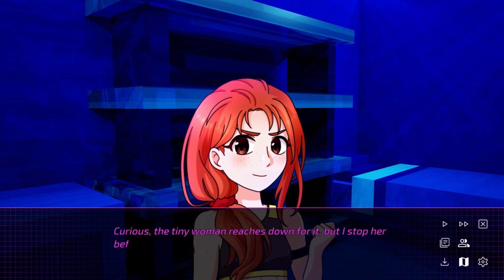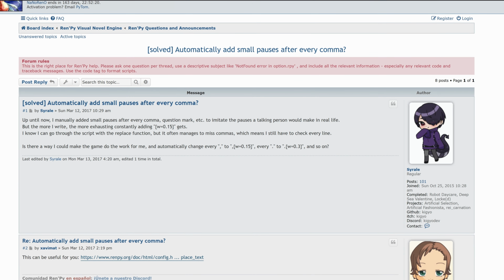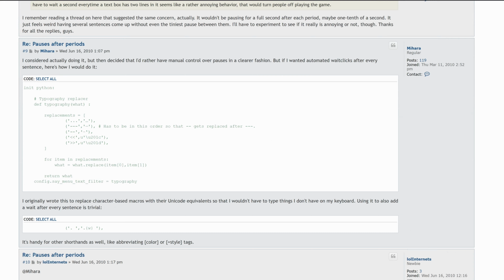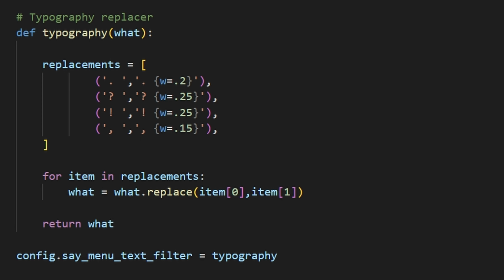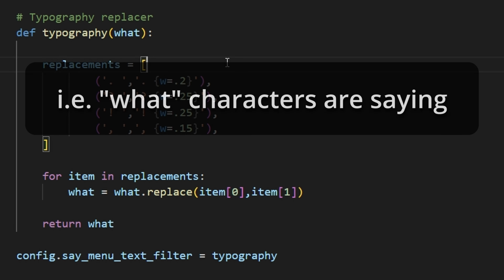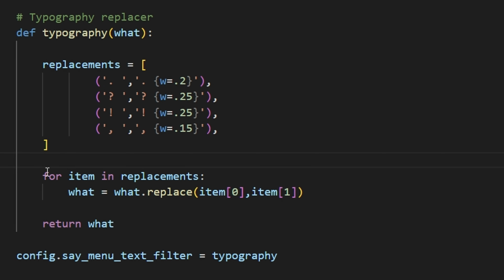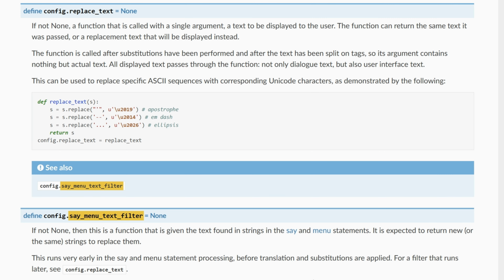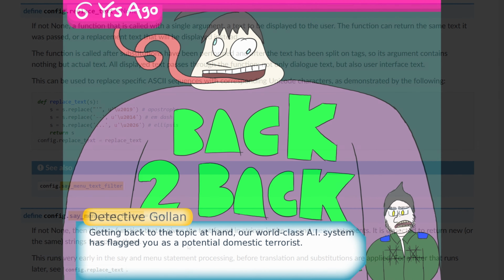RenPy - Automatically add pauses after punctuation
RenPy tutorial showing you how to automatically add pauses of different lengths for each and every punctuation mark in your game's script.

This eliminates the need to manually type "{w=.25}" after every period.

I hope this Ren'Py tutorial helps you in your VN dev journey!
If you enjoy my Ren'Py tutorials, it would mean the world to me if you would check out my Ren'Py game!

WORLD WITHOUT REASON
A certain feeling of dread pervades a small southeastern island nation still recovering from its gruesome past. Miss Audacity finds herself caught in the center of a serial murder case spanning 8 years. Help her as she tries to remember the past in order to save her sister, her friends, and herself.

This is a story of loss, adversity, and redemption.